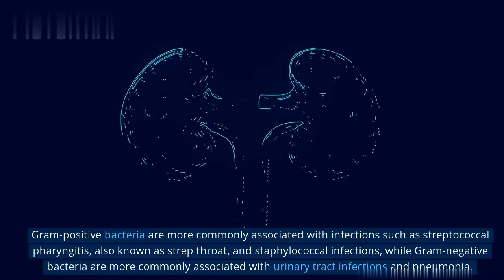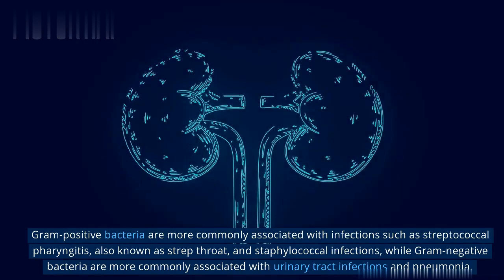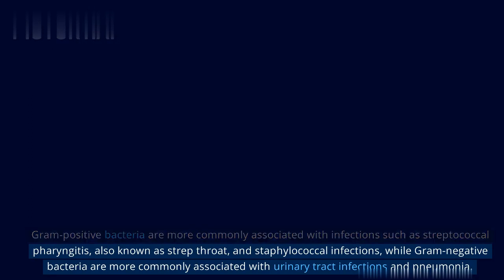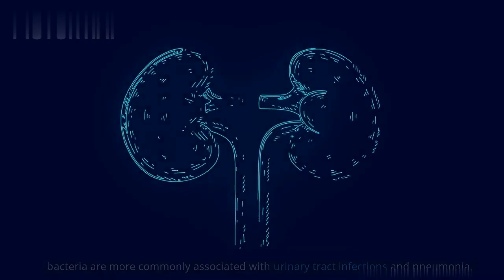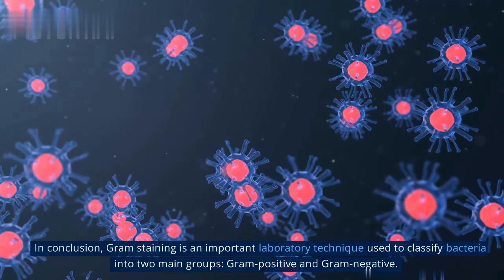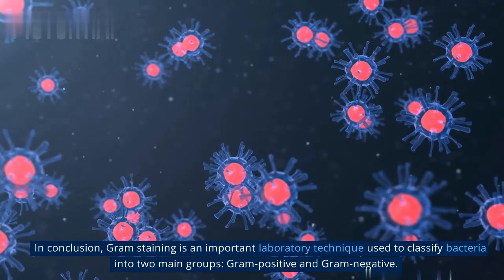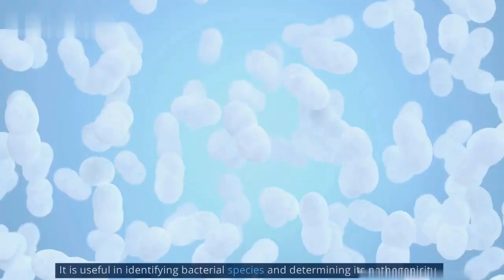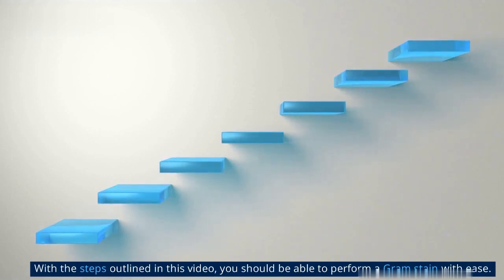Gram Staining: A Window into the World of Bacterial Diversity.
In this video, we delve deeply into the subject of Gram staining and how it helps to categorise different types of bacteria. Learn the steps of the Gram Staining procedure and how to distinguish between Gram positive and Gram negative microorganisms. This video provides something for everyone, regardless of whether you're a learner, researcher, or just interested in microbiology!